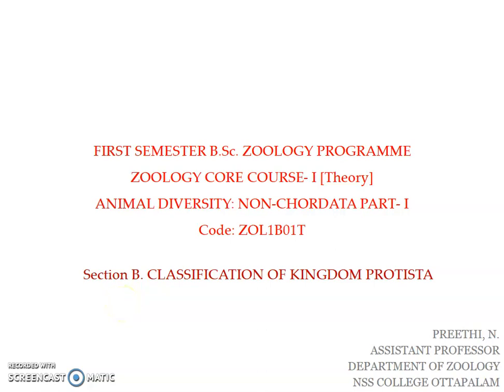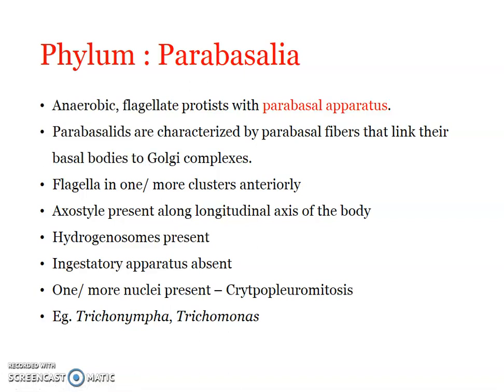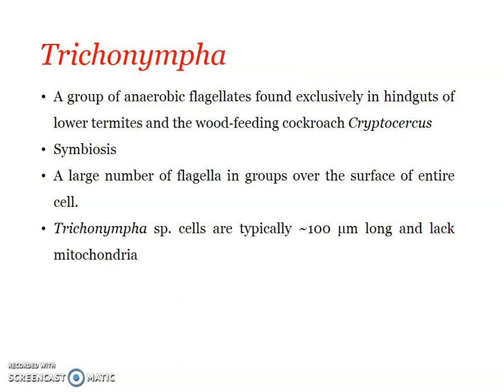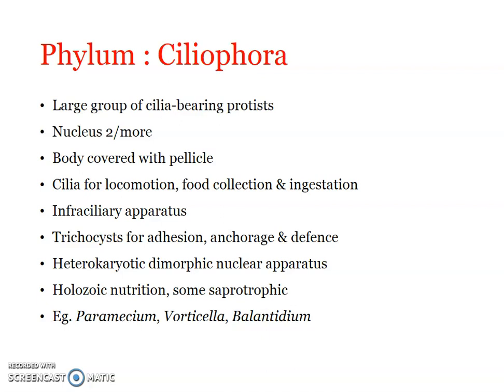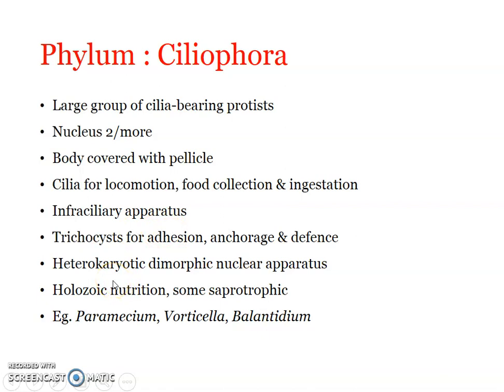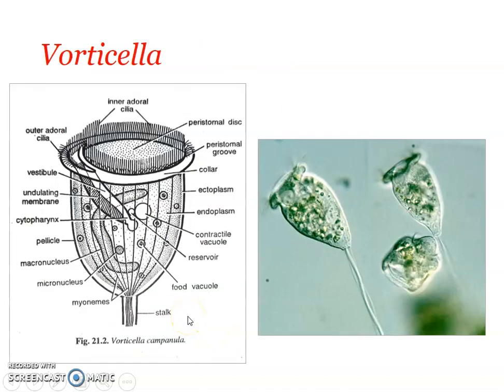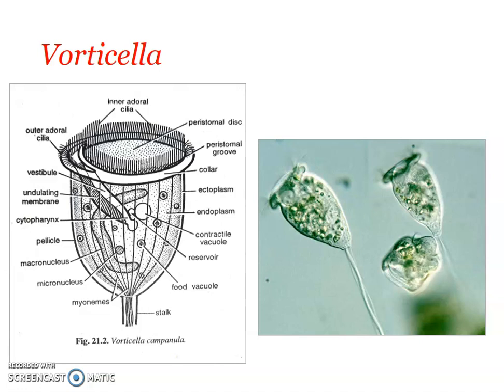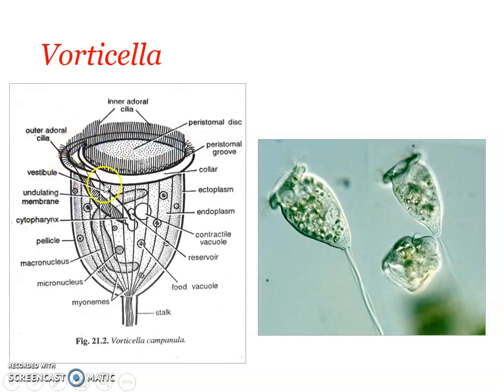Phyla Parabasalia & Ciliophora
Phylum Parabasalia - Eg. Trichonympha
Phylum Ciliophora - Eg. Vorticella